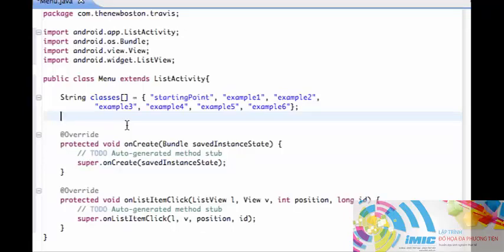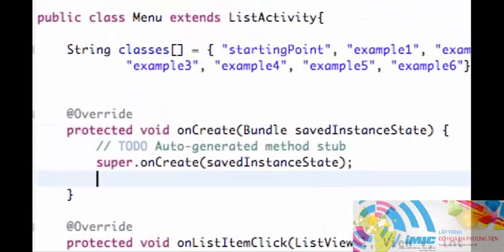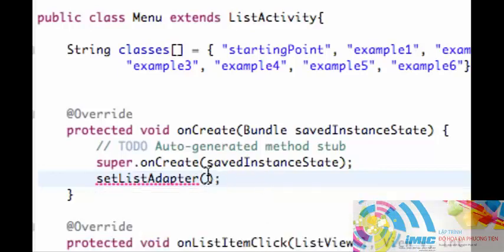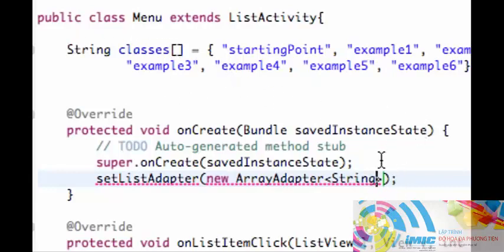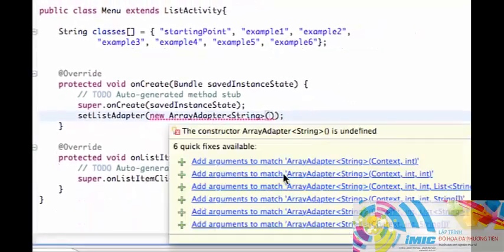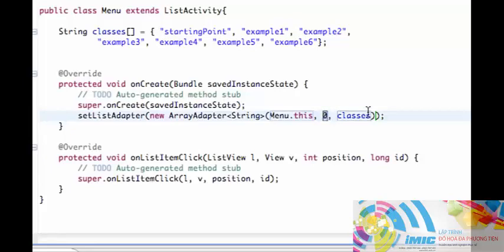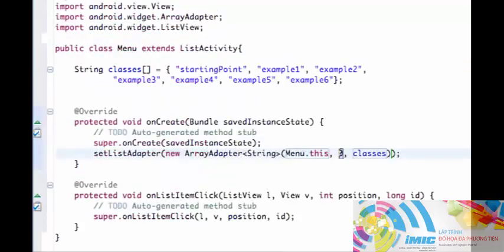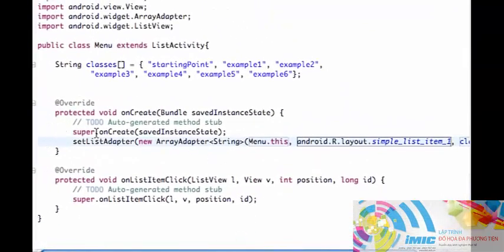Lap trinh Android App 19 Setting up an ArrayAdapter